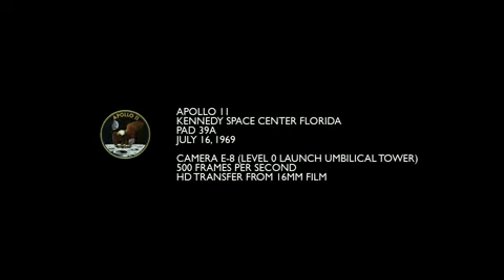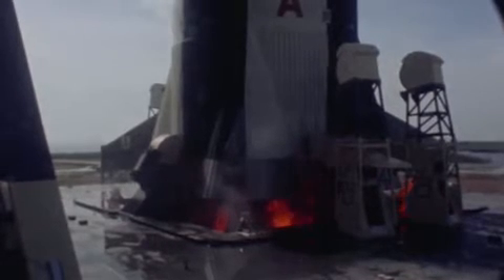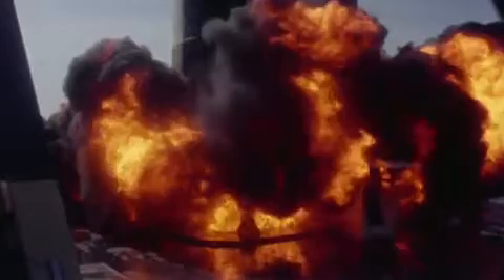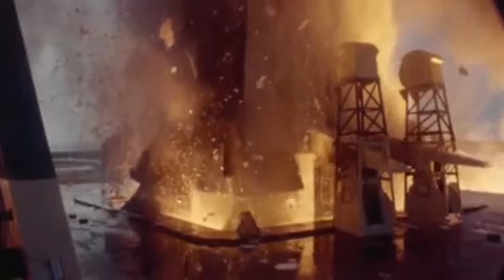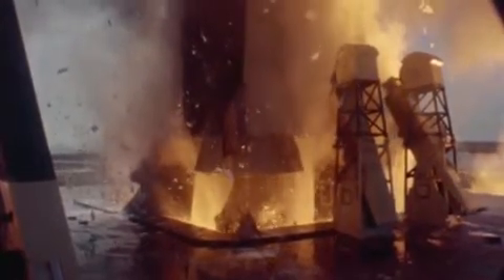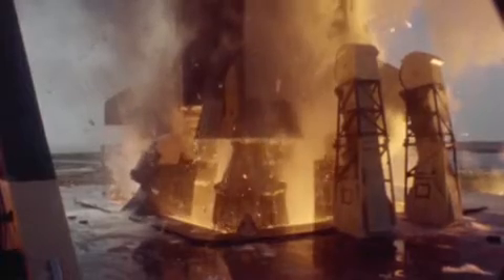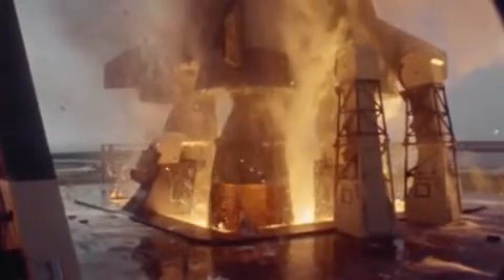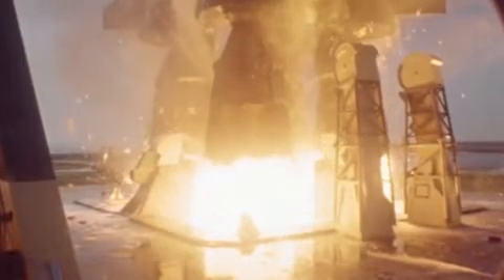How a Saturn V (of Apollo 11) Launch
This clip is raw from Camera E-8 on the launch umbilical tower/mobile launch program of Apollo 11, July 16, 1969. Even more excellent footage is available on DVDs at spacecraftfilms.com

The camera is running at 500 fps (High Speed), making the total clip of over 8 minutes represent just 30 seconds of actual time. Narration is provided by Mark Gray, Executive Producer for Spacecraft Films